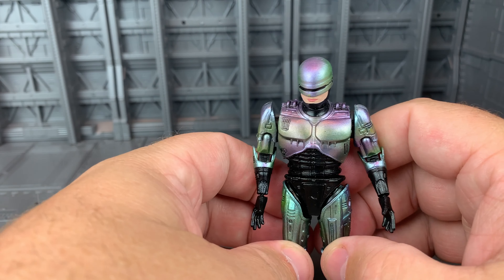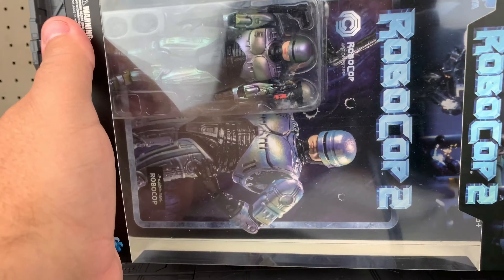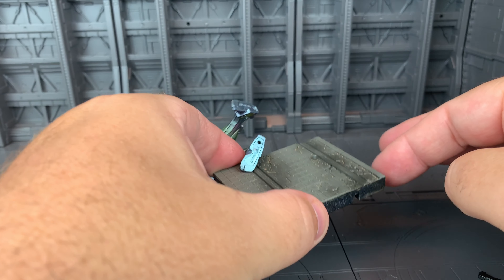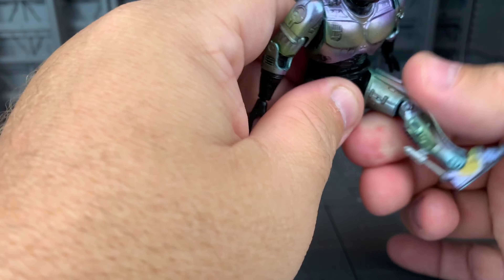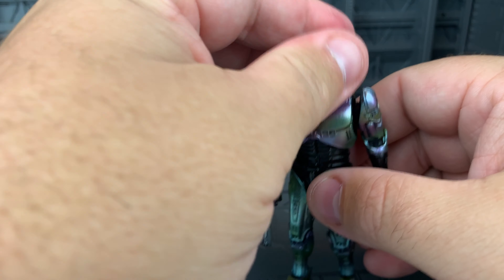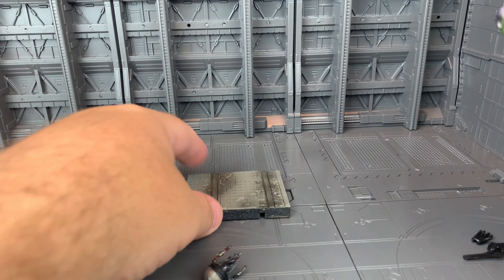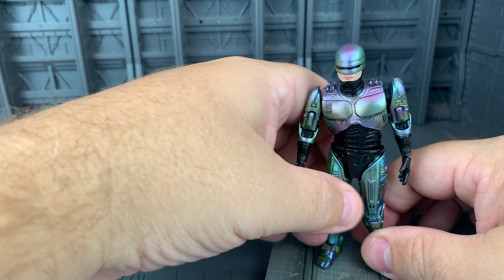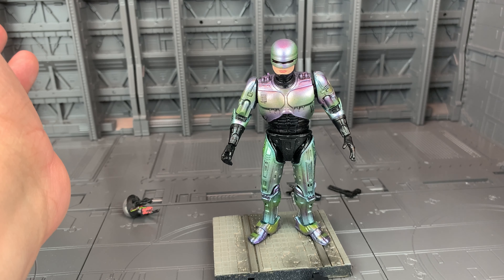HiYa Toys RoboCop 2 Exquisite Mini Review- CollectionDX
From HiYa Toys comes RoboCop as he appears in RoboCop 2!